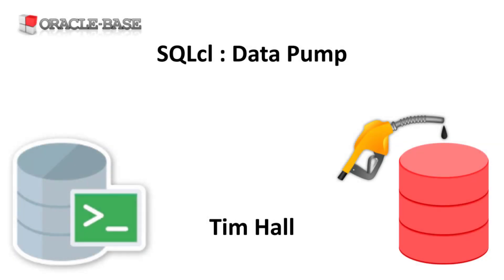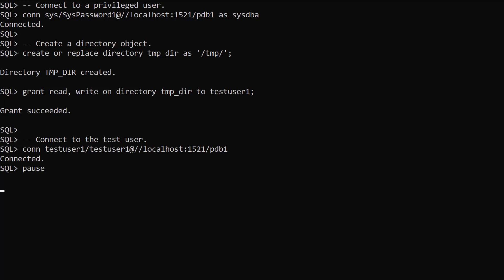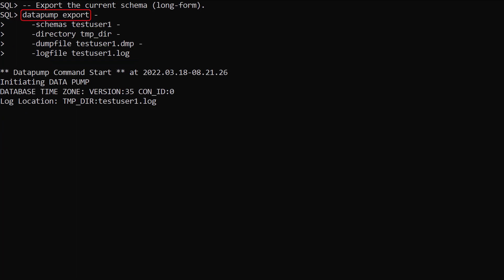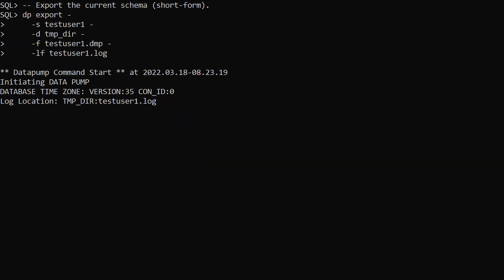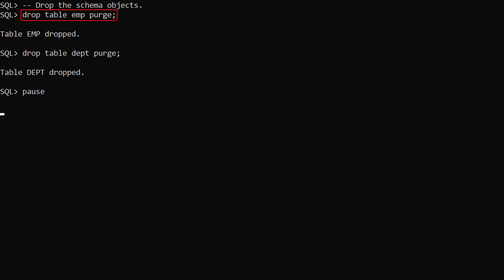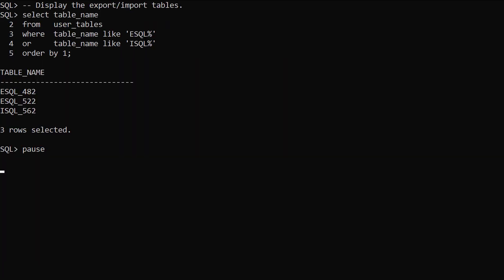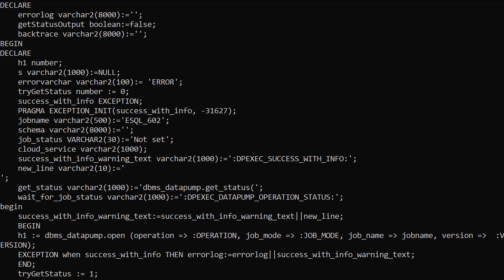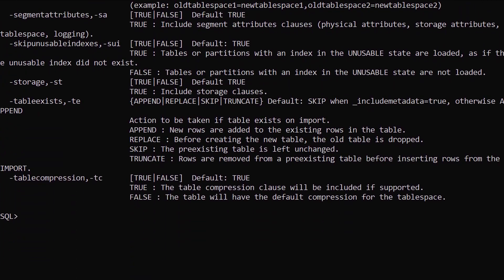SQLcl : Data Pump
In this video we'll demonstrate the Data Pump functionality in SQLcl.